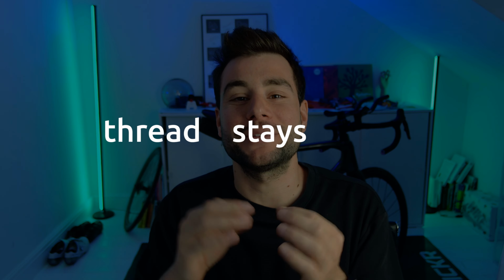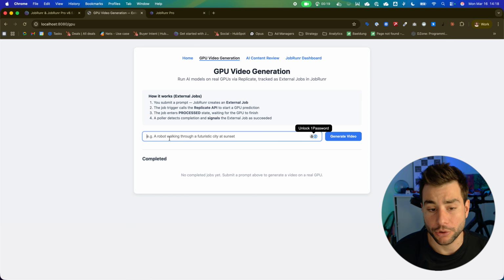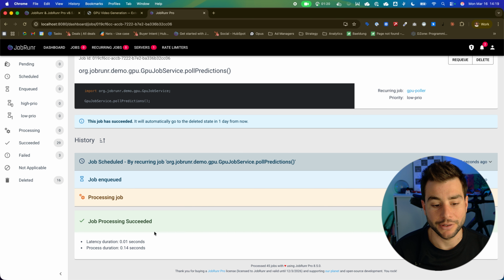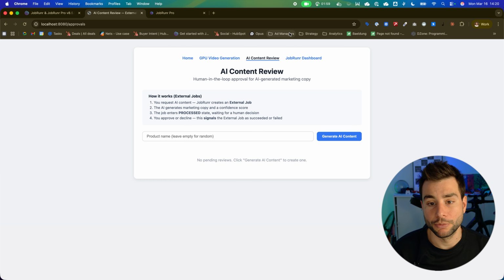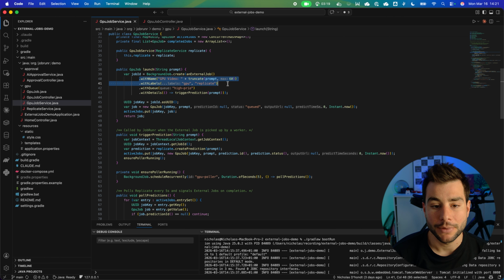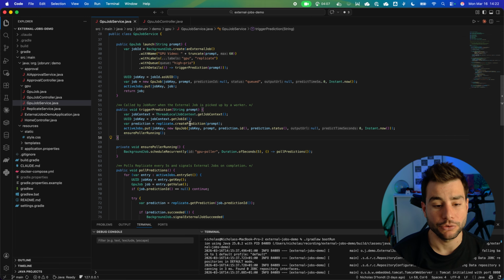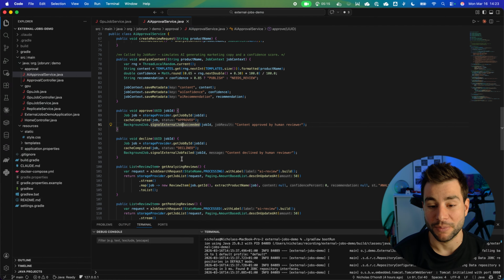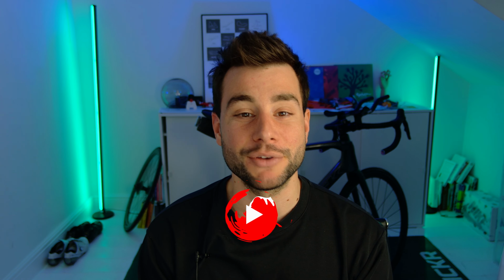External Jobs in JobRunr Pro: Park Jobs, Wait for GPUs & Humans, Continue Automatically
Not every job finishes inside your application. GPU video generation can take minutes. Human-in-the-loop approvals can take days. With regular job schedulers, the thread just sits there idle.

External Jobs in JobRunr Pro 8.5 let you park a job while waiting for an external system - a GPU cluster, a machine learning pipeline, a human reviewer - and automatically resume execution once it's done. No idle threads. Full retry logic. Complete dashboard visibility.

In this video I walk through two real use cases: GPU-based video generation with polling, and AI content review with human approval. I show the running demos and then dive into the code patterns so you can build this yourself.

⏱ Timestamps
0:00 - The problem: idle threads waiting for external systems
0:53 - Two use cases: GPU video generation & human-in-the-loop
1:08 - Demo: GPU video generation with external jobs
2:42 - Demo: AI content review with human approval
3:53 - Code walkthrough: creating external jobs for GPU workloads
5:28 - Code walkthrough: human-in-the-loop approval flow
6:03 - Demo: what happens when content is declined
6:43 - Where to learn more & wrap up